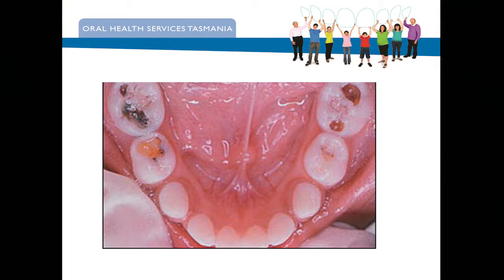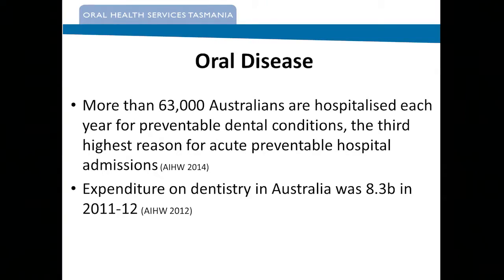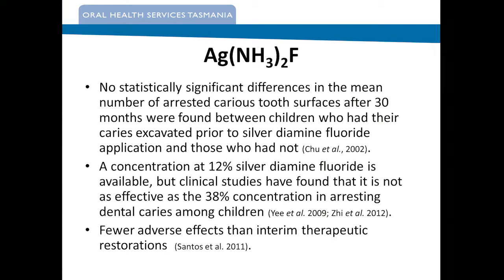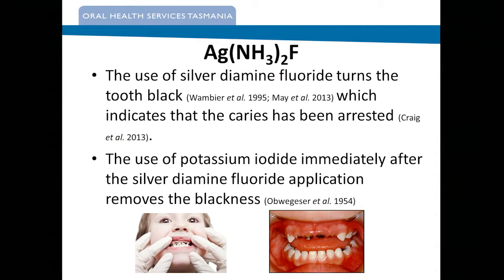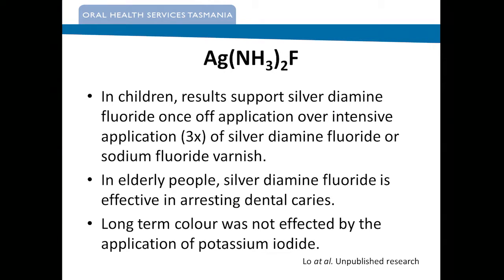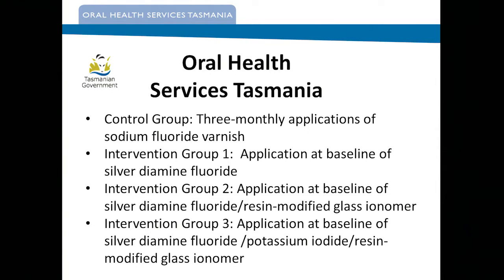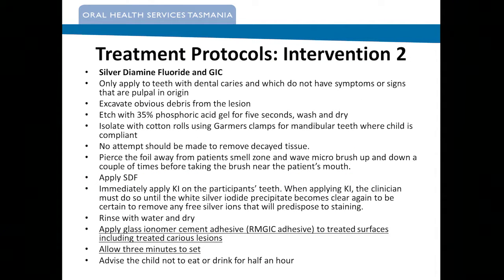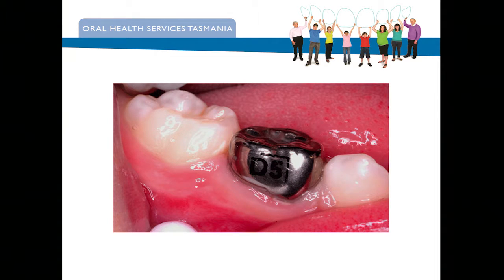POHIC16 Silver Fluoride & Potassium Iodine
DHSV Public Oral Health Innovations Conference 2016
Marketplace of Innovations, Stream Two

Speaker: Chris Handbury
Topic: Silver Fluoride & Potassium Iodine